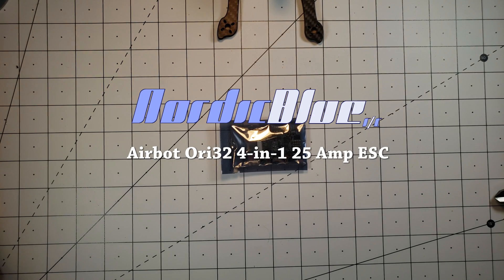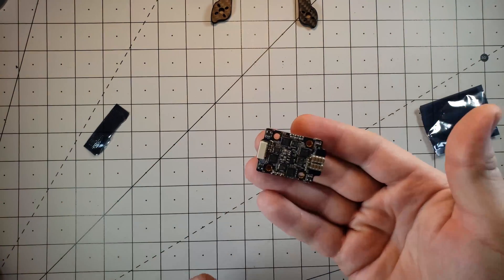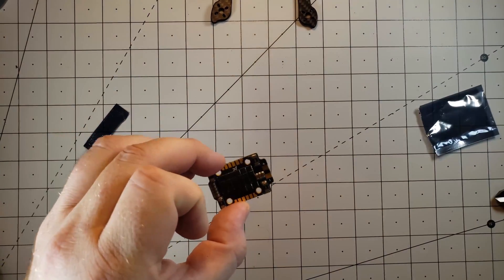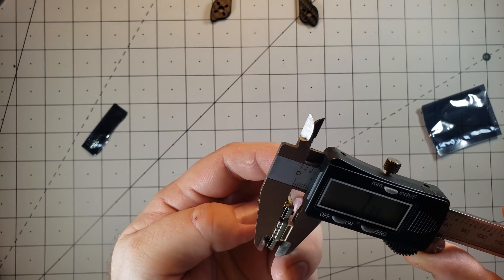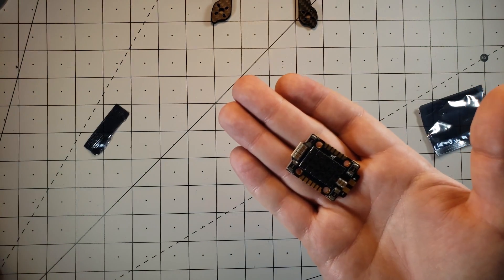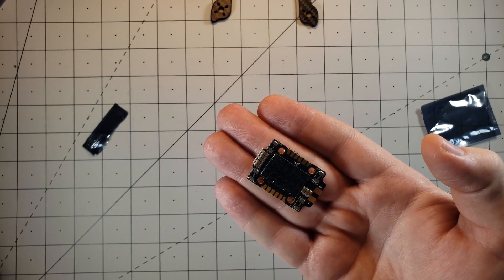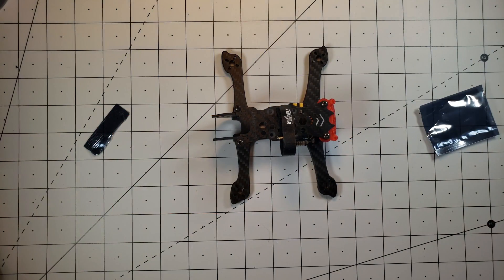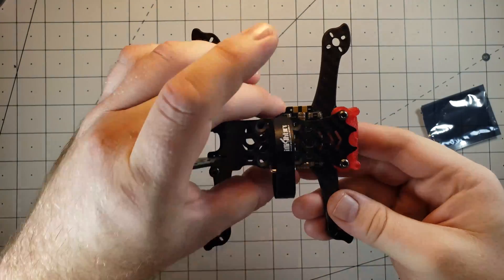Airbot Ori32 4-in-1 ESC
The Airbot Ori32 is a 20x20mm 4-in-1 ESC, which can do 25 amps and supports DSHOT1200. The Ori32 is my choice for my upcoming iH3 build, so I wanted to do a quick video on its specs for everyone. More parts coming up soon and a final build video as well.

My iH3 Build Parts list:

iFlight iH3 frame
iFlight Tachyon 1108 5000kv motors
Airbot F4 Nano V6 Flight Controller
AKK FX3 Ultimate VTX
Caddx Turtle V2 HD FPV Camera
R9 MM Receiver